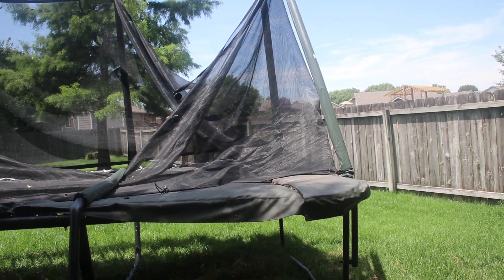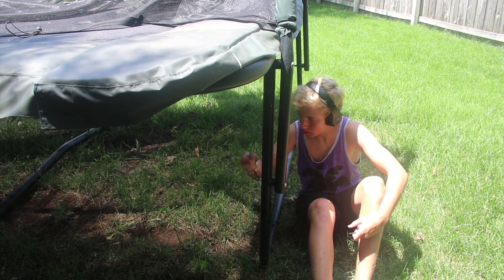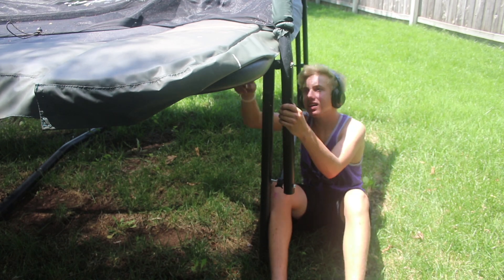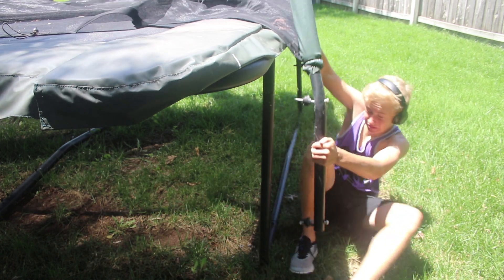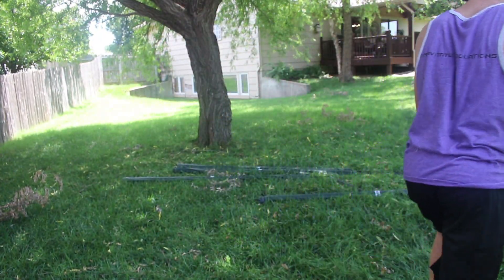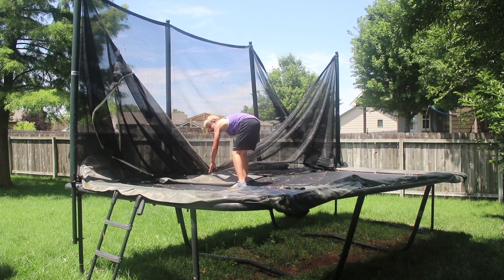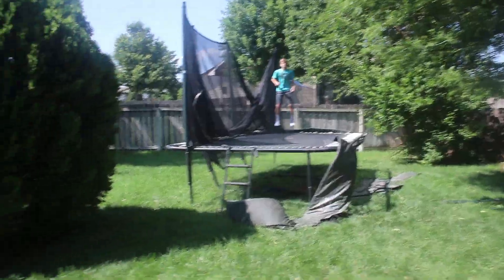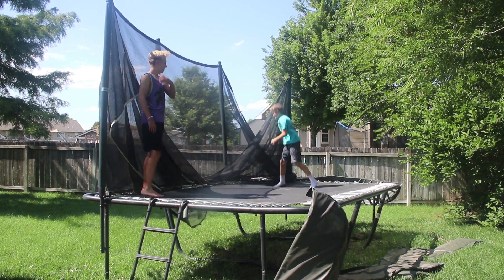MY TRAMP BLEW OVER AGAIN! + FLIPS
Thank you all so much for watching and I hope you all enjoyed!!

COMMENT VIDEO IDEAS YOU WANT TO SEE ME DO